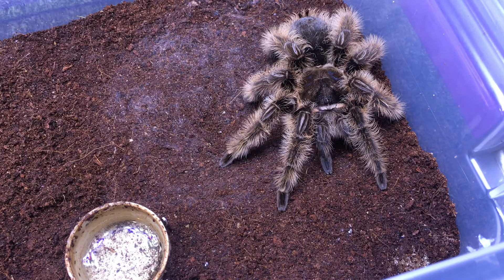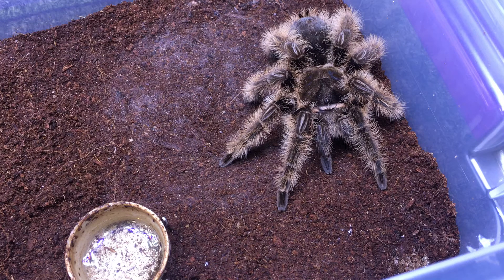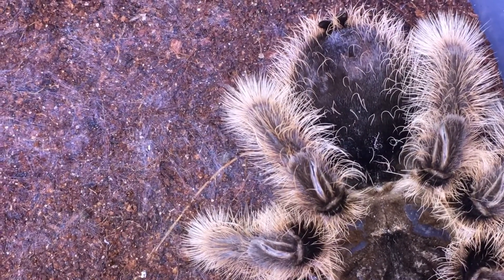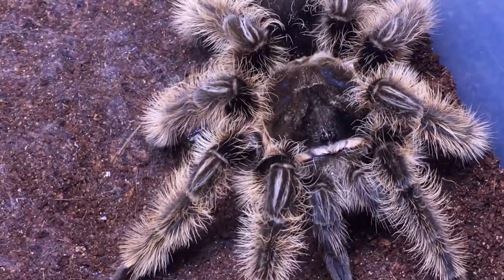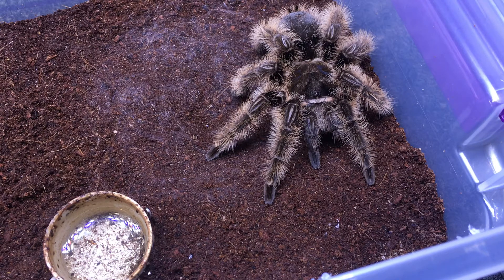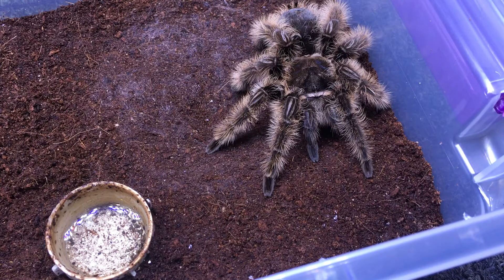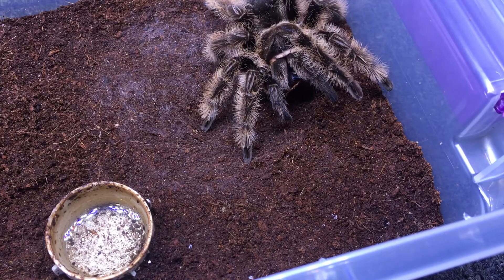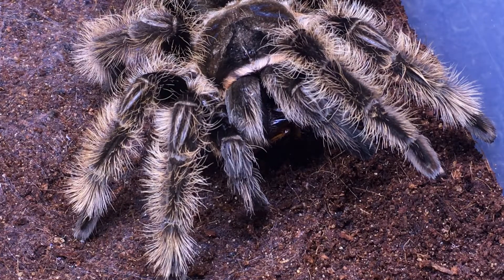Curlyhair feeding. Tliltocatl Albopilosus - Nicaraguan curly hair tarantula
Curlyhair feeding.
Tliltocatl Albopilosus, the Nicaraguan curly hair tarantula.
Introduction and feeding clip of one my new tarantula.